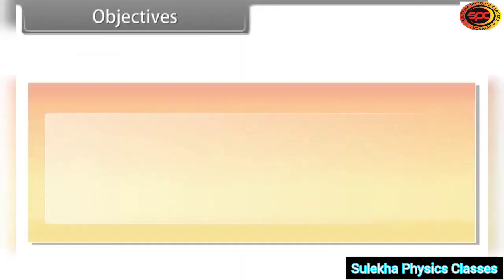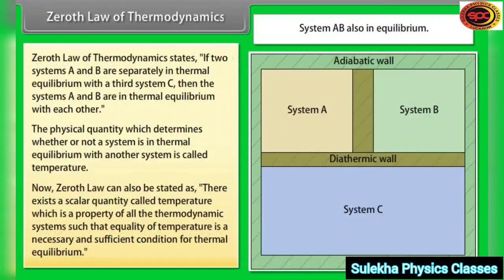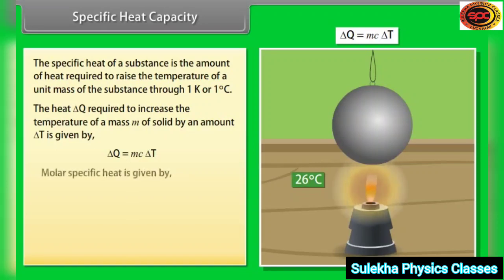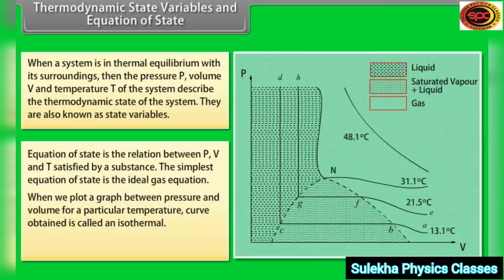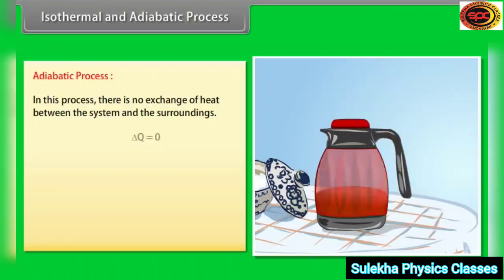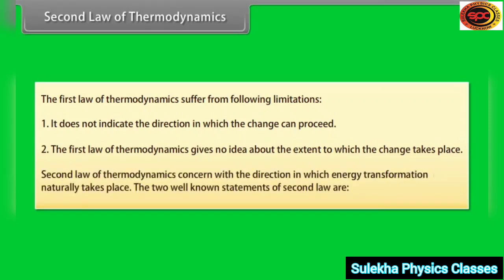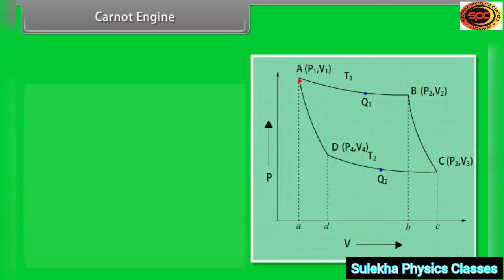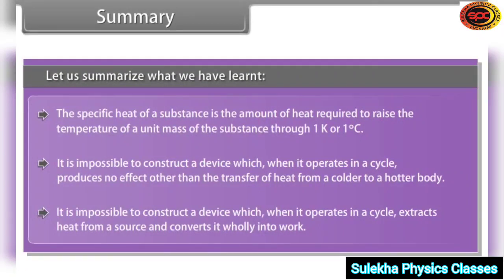THERMODYNAMICS//Ch-12//NCERT//CLASS 11 PHYSICS/ENGLISH MEDIUM/ANIMATED VIDEO/CBSE /NEET/JEE MAINS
Whole class 11 physics one shot👆

It is most important animated video for CBSE and ICSE class 11 English medium students . In this video we discuss about
 class 11 Thermodynamics one  shot,
  Thermodynamics class 11 one shot animated video in English,
  Thermodynamics,
 class 11 physics chapter 12  Thermodynamics one shot revision,
  Thermodynamics  class 11 one shot in English for Neet,
 Thermodynamicsclass 11 one shot in English for Jee ,